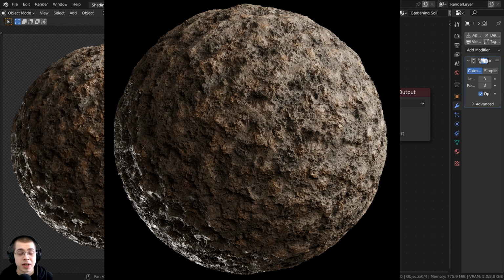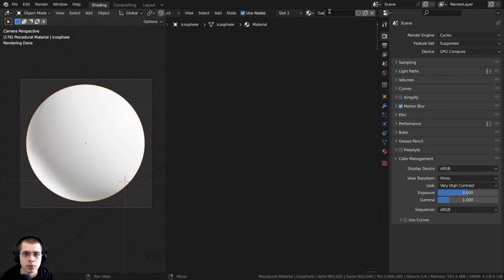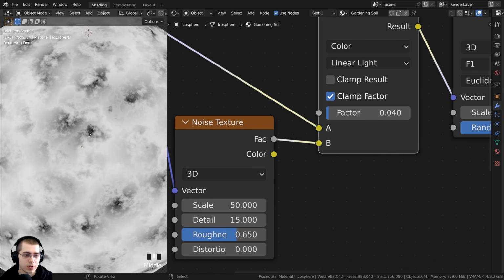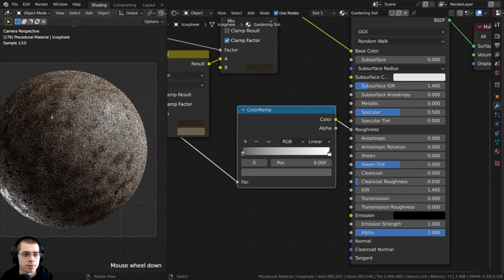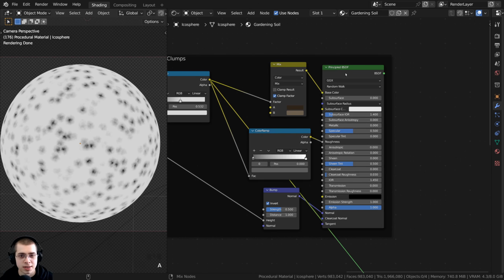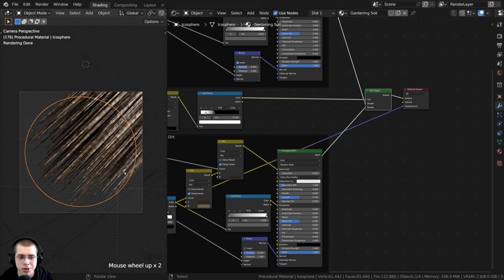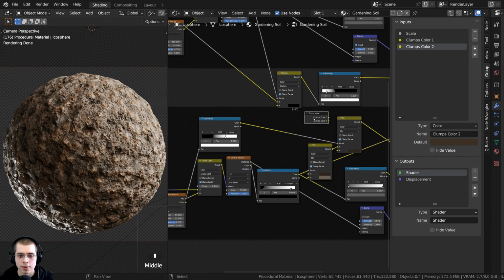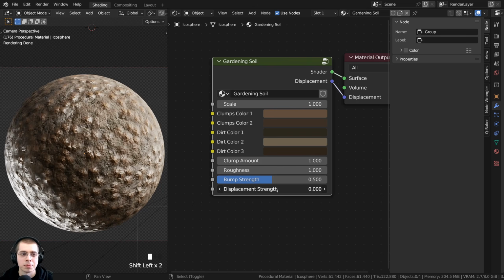Procedural Gardening Soil Material 🪴 (Blender Tutorial)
In this Blender tutorial we will create this Procedural Gardening Soil Material. 🪴
● Ultimate Procedural Material Pack:

● Timestamps:
0:00 Intro
1:29 3d Setup
4:02 Displacement Settings
5:46 Procedural Setup
23:15 Customizable Node
30:46 Closing